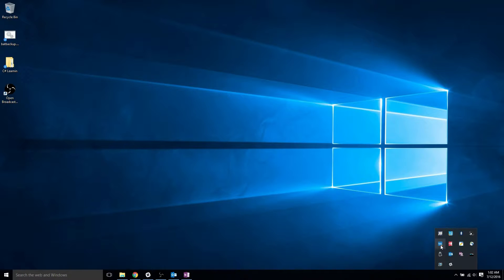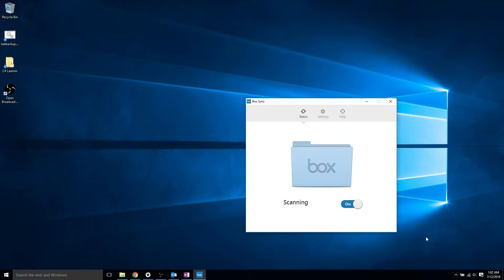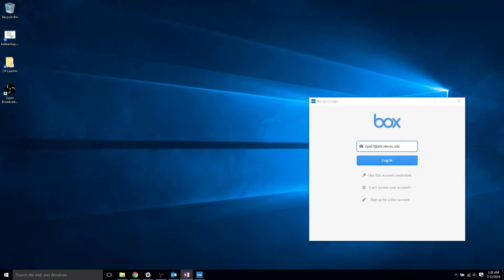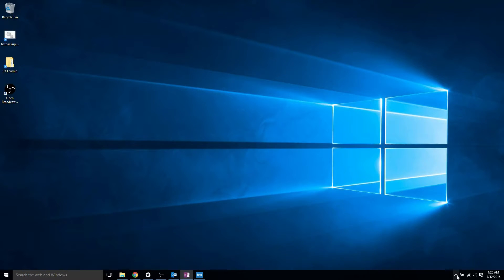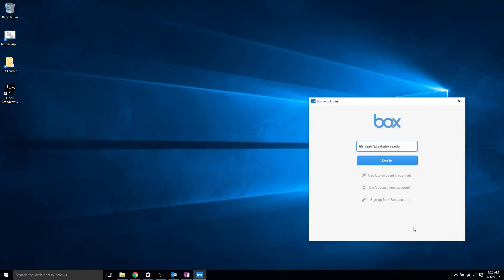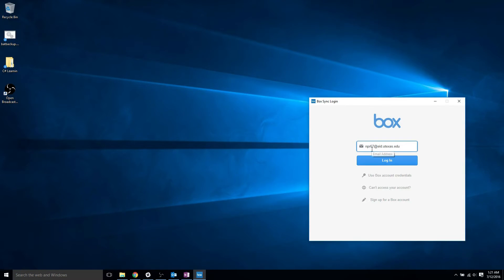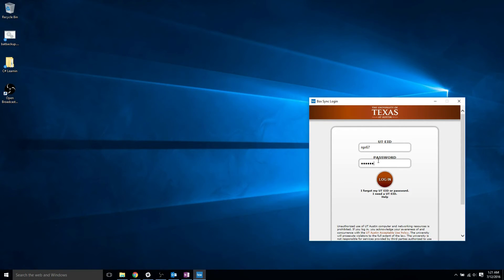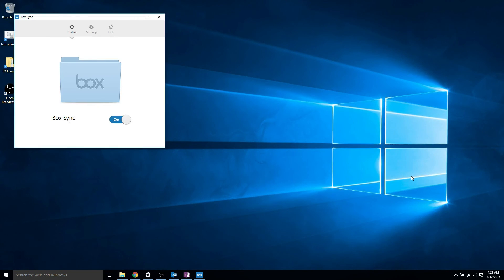Box Sync Check - Windows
Important! Please check your Box Sync application now to ensure it is syncing!
Box sync is the application on your computer that backs up the files on your computer to the cloud for safe keeping.

Transcript:
Box sync isn't 100% reliable, a few different factors can make it accidentally disconnect and put your files at risk

It's rare, but important to check it regularly.

To quickly check if box sync is signed in and syncing, go to the task bar, if you don't immediately see the box sync icon, find the view all up arrow and click it, then locate the box icon.

If it's blue, you can usually assume it's good, if you want to be doubly sure you can right click the icon and click preferences to open the box sync app information window.

it will either say scanning or synced.

If box sync has lost it's connection info it will usually pop up on your desktop although it's still good to occasionally check the task bar for the icon and make sure it's blue.

If the icon is greyed out right click it and click log in to box sync to bring up the box log in window.

In the user name field you should see your , if not enter it and click log in, again it's your eid, @ symbol, the letters e i d.utexas.edu.

This will bring up the university single sign in window.

Log in here to reconnect box sync.